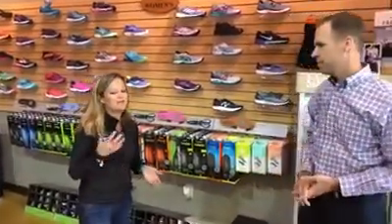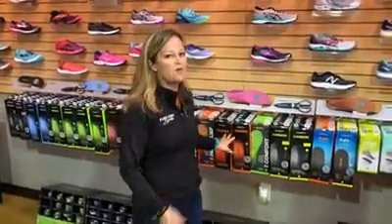You don't have to be a runner to benefit from the right shoes and supportive inserts!